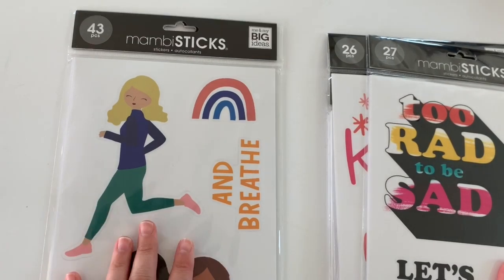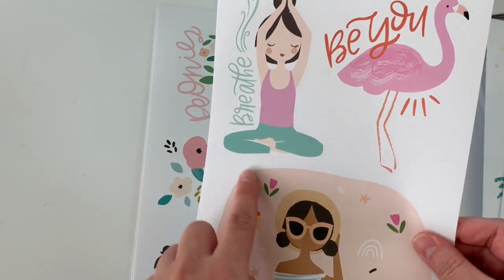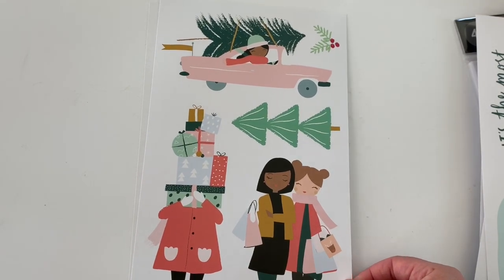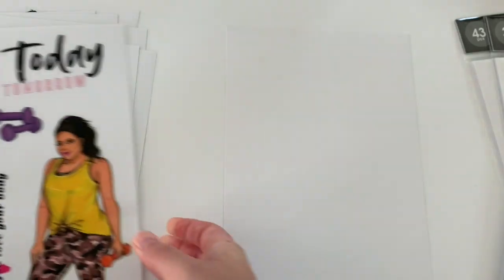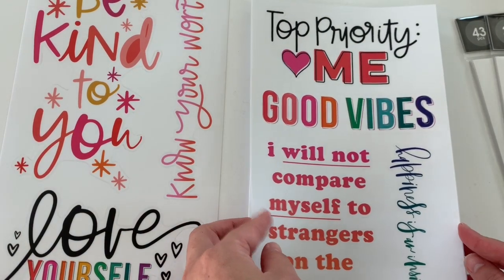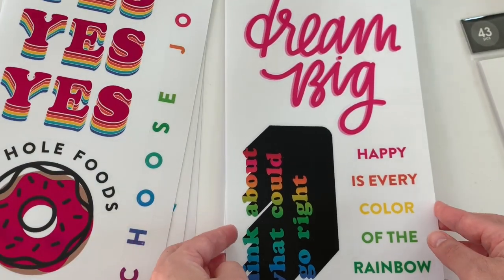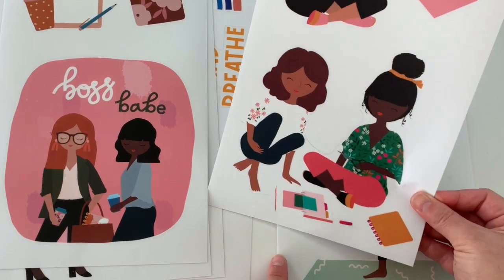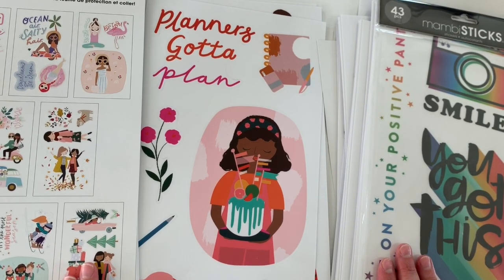NEW Mambi Sticks | Joann Haul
Hi Planners!  Let's take a look at NEW Mambi Stickers by some of your favorite Happy Planner Stickers .  I was able to purchase these in Joann Craft Store.